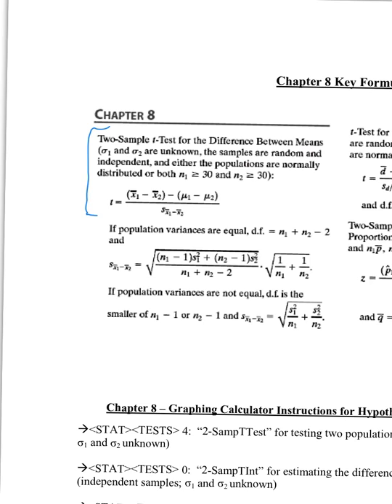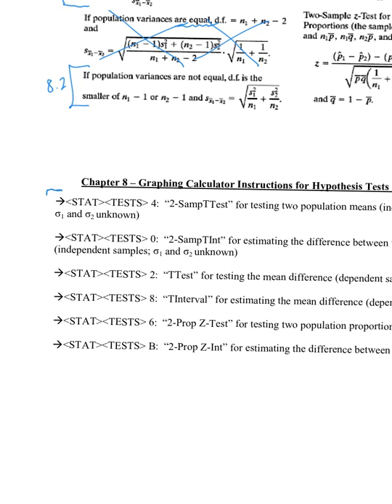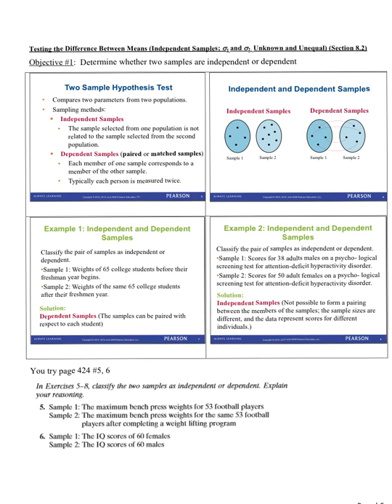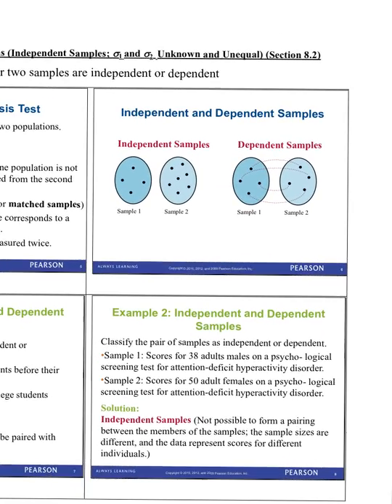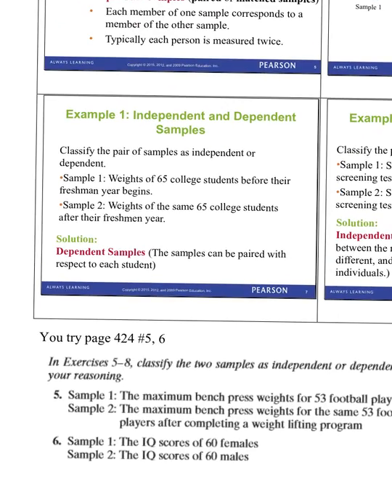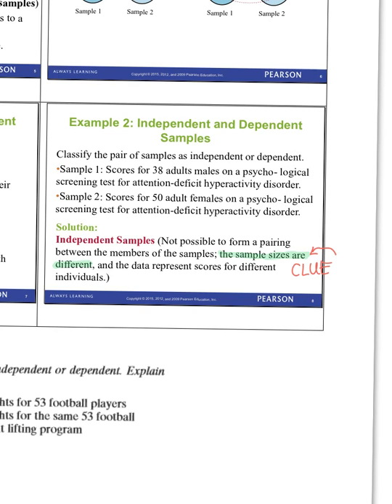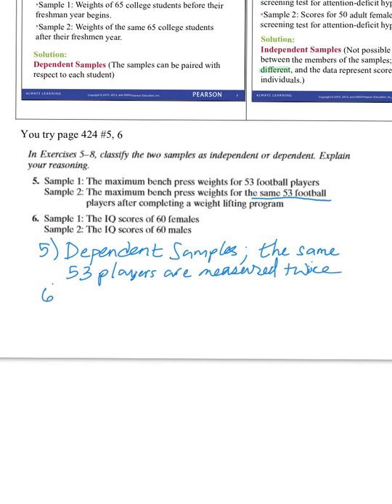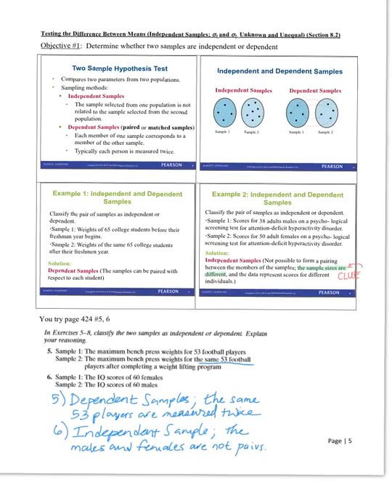Section 8.2 Objective #1 (pgs1-5)